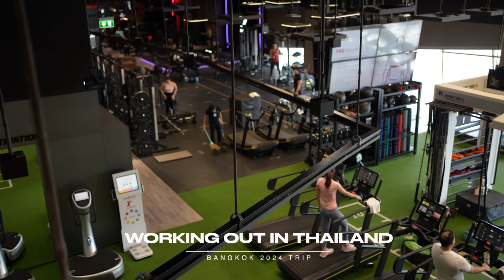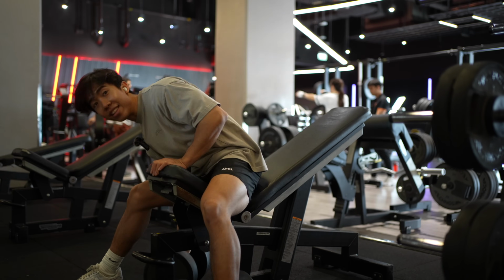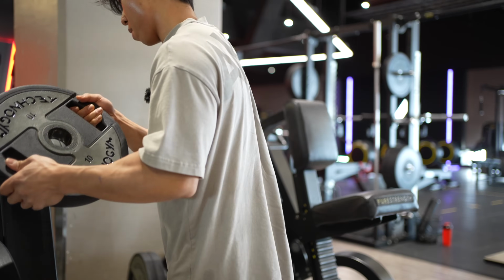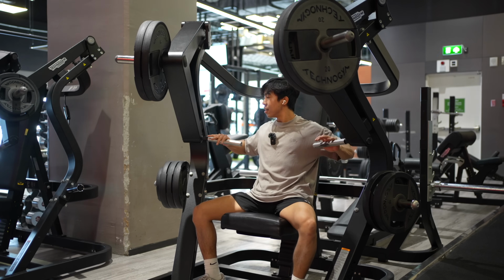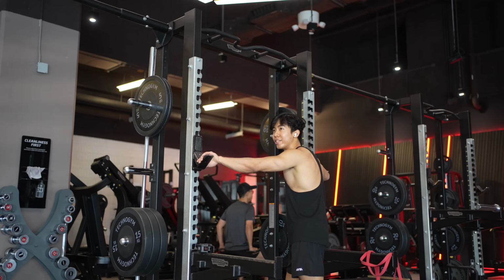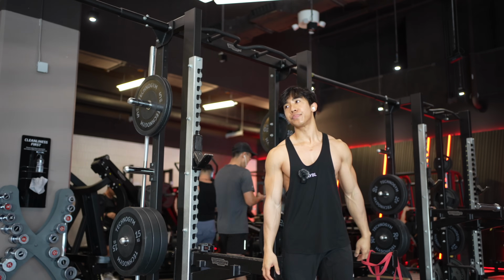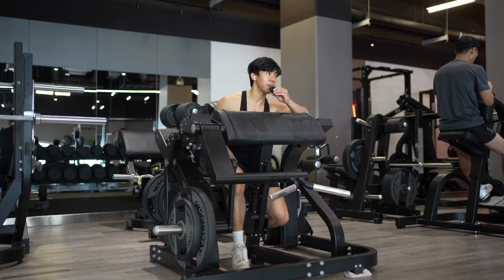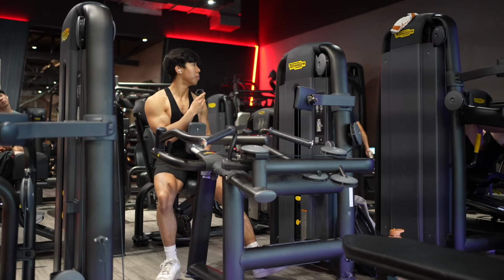GOING TO THE GYM IN THAILAND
So I arrived in Thailand, here's what one of the nicest gyms in Bangkok looks like -- Fitness First in ICONSIAM.

► TRANSFORM YOUR PHYSIQUE.